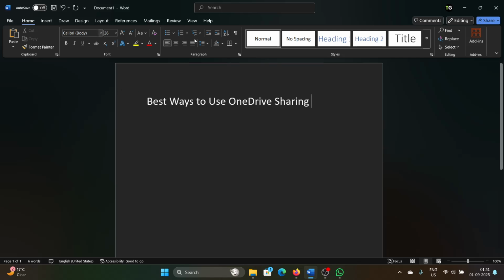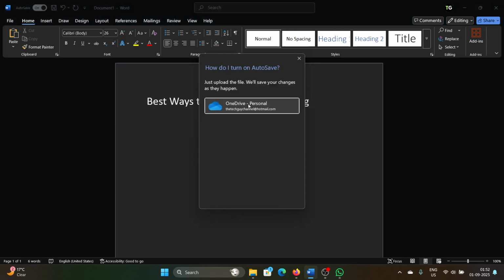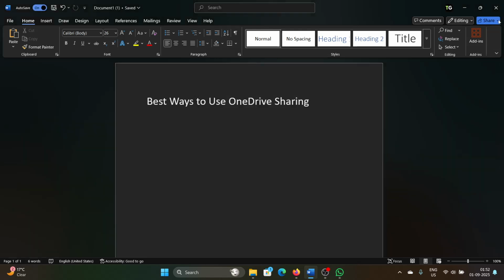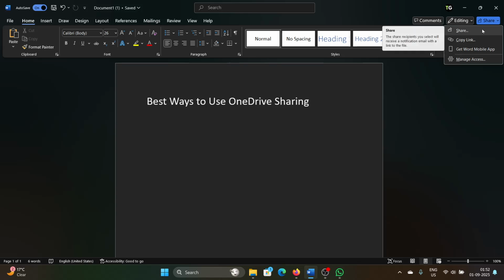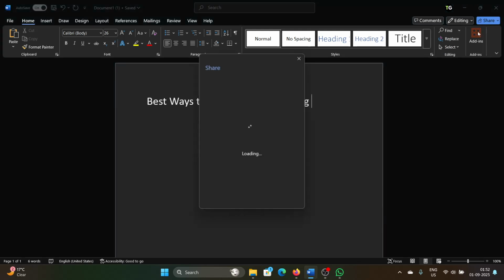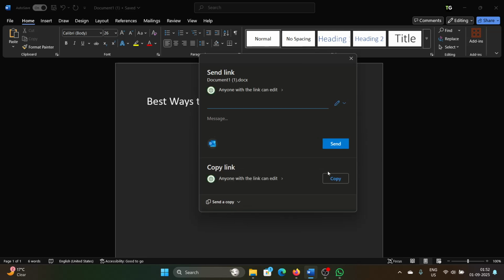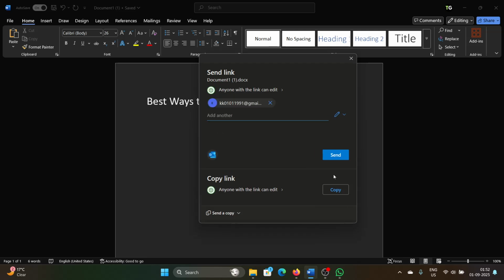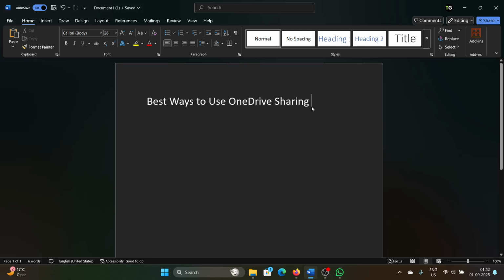Best Ways to Use OneDrive Sharing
Video Title: Best Ways to Use OneDrive Sharing

If you wish to Best Ways to Use OneDrive Sharing then please watch this video.